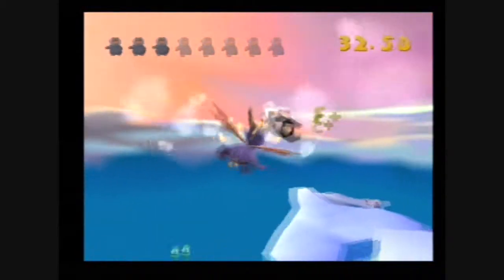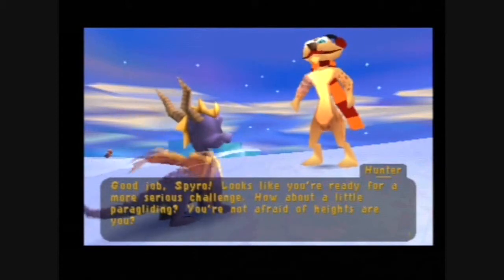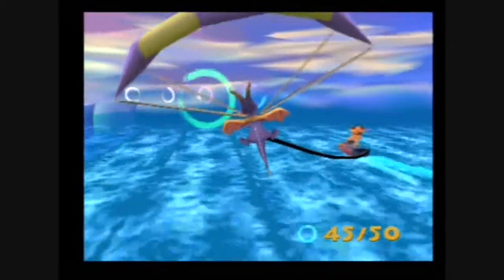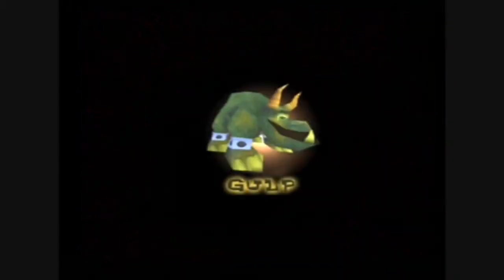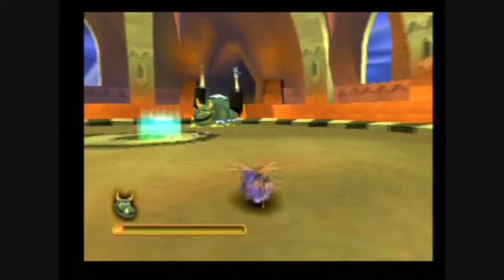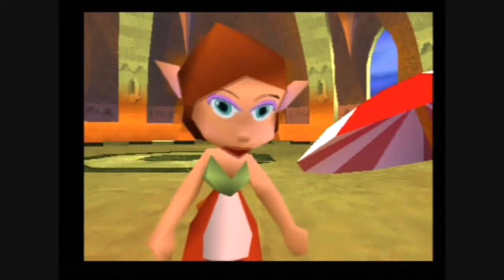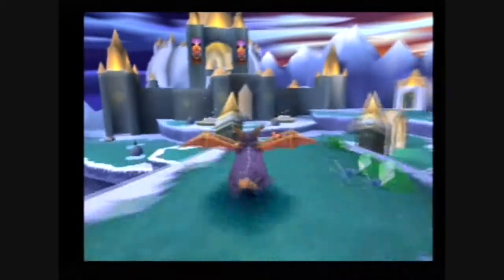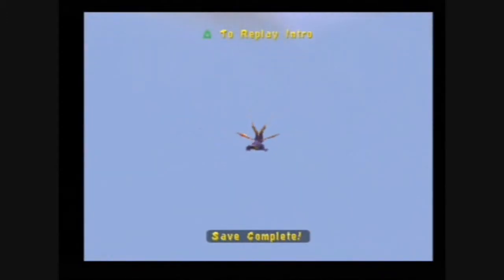100% Spyro 2: Icy Speedway and Gulp's Overlook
Crush was pretty bland as a boss IMO, with a bland theme. Gulp is not. :)